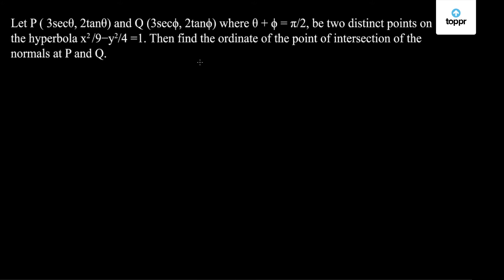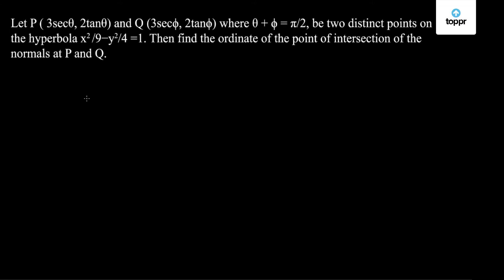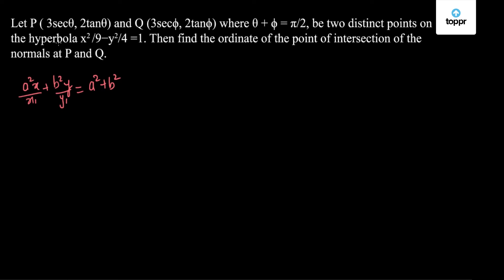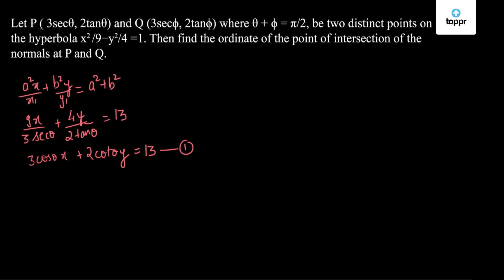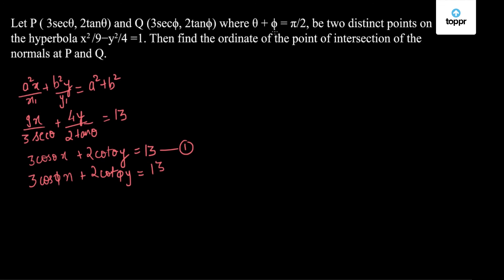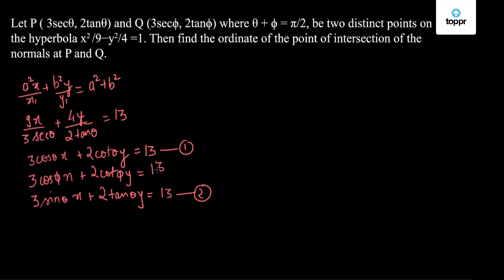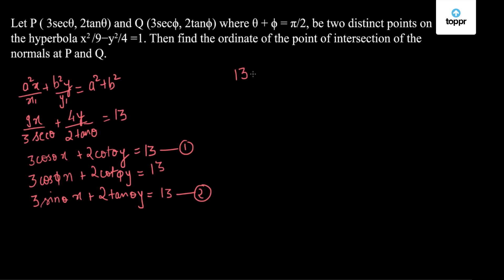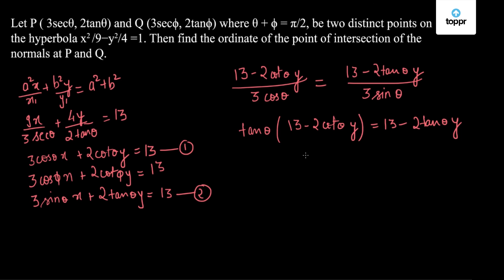Hyperbola | Point of intersection of normals at two different points on a hyperbola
A hyperbola is the set of all points in a plane, the difference of whose distances from two fixed points in the plane is constant. ‘Difference’ means the distance to the ‘farther’ point minus the distance to the ‘closer’ point. The two fixed points are the foci and the mid-point of the line segment joining the foci is the center of the hyperbola.